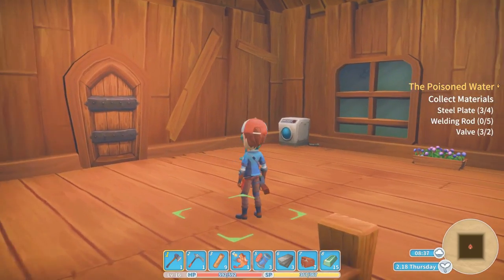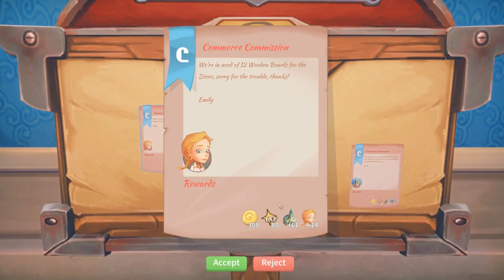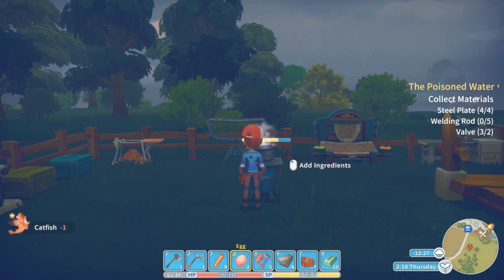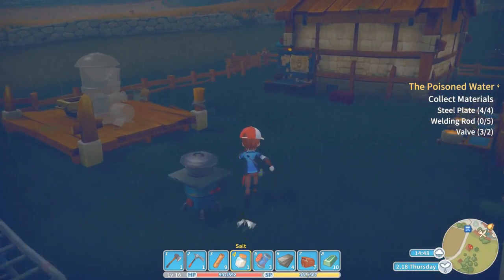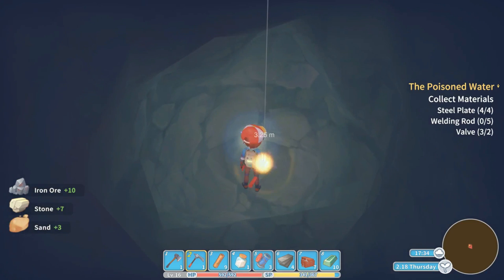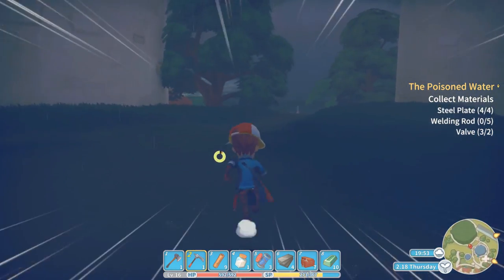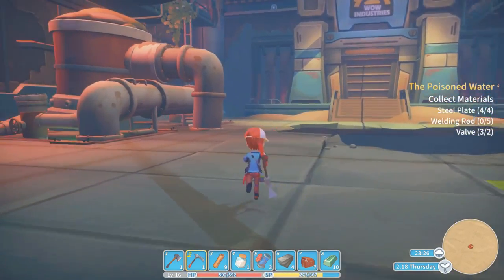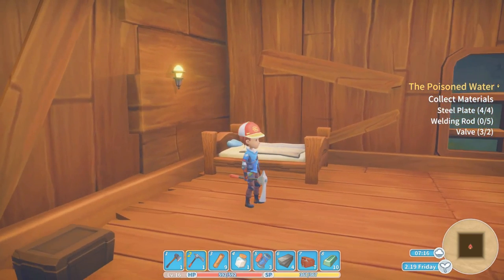My Time At Portia 3.52 Alpha - The Poisoned Water Quest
Welcome to another update of My Time At Portia, currently 3.52 Alpha. Taking you for a look on the town and to WoW industries to look at the poisioned Water Quest.